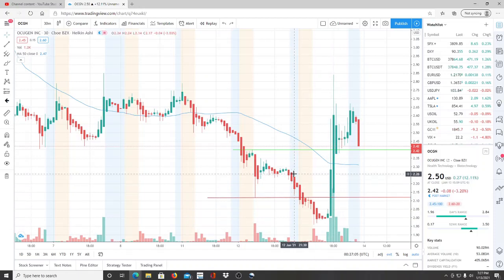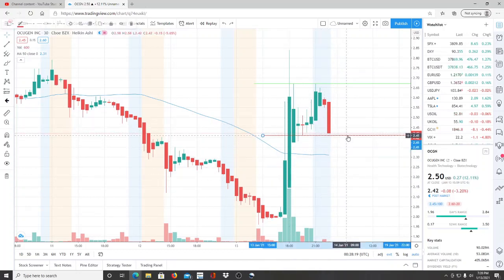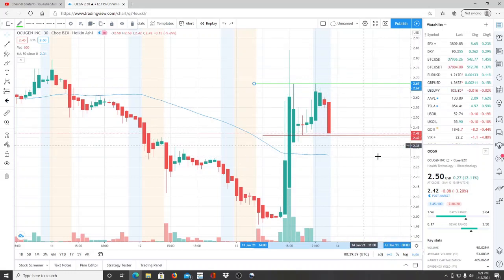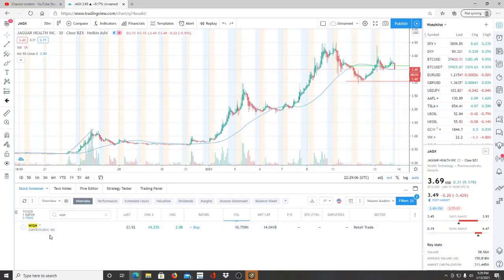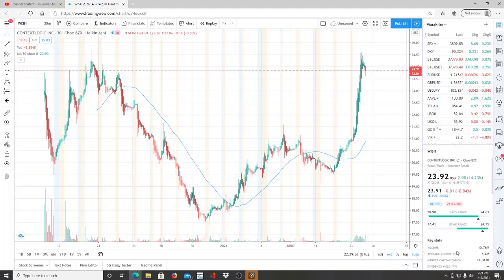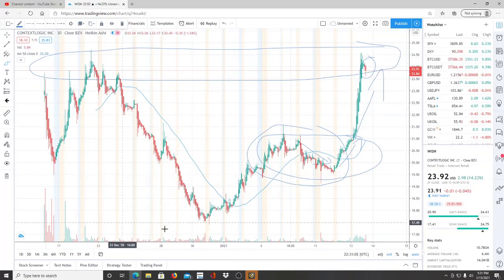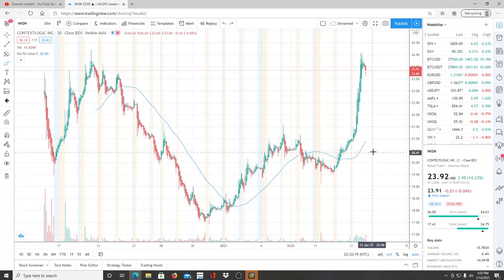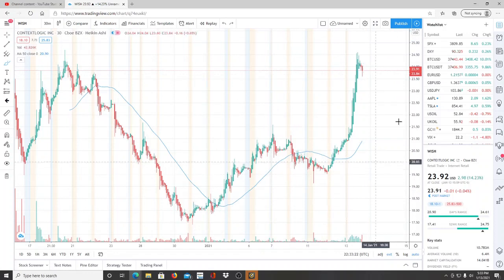OCUGEN INC OCGN STOCK CHART ANALYSIS | BIG GAINS UP OVER 500%!